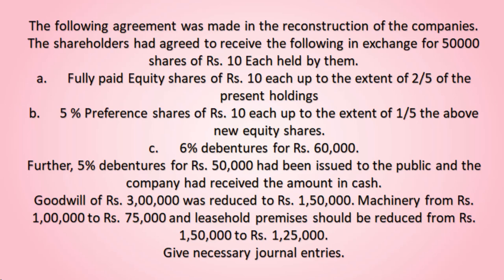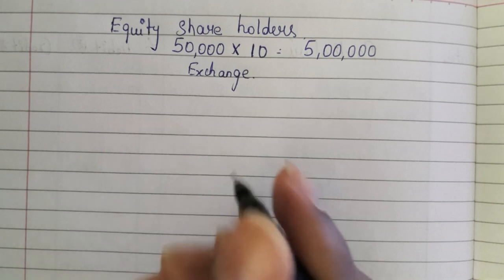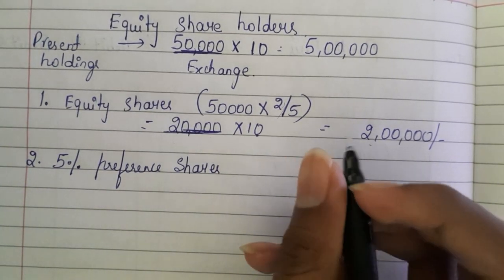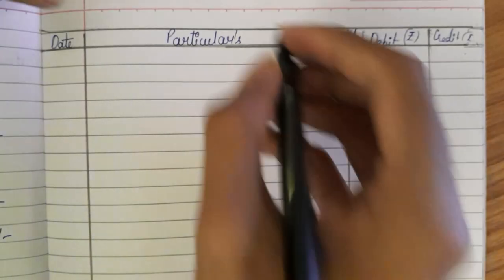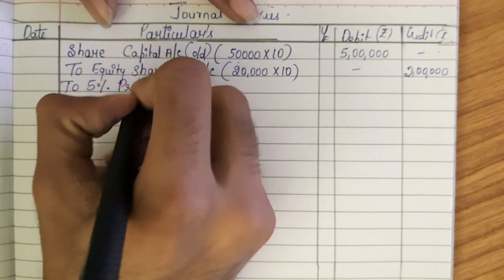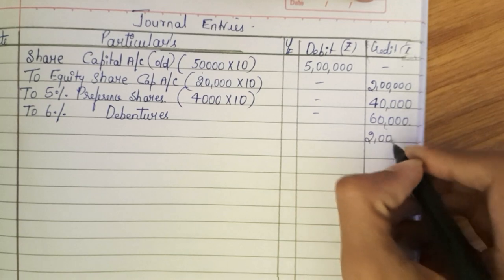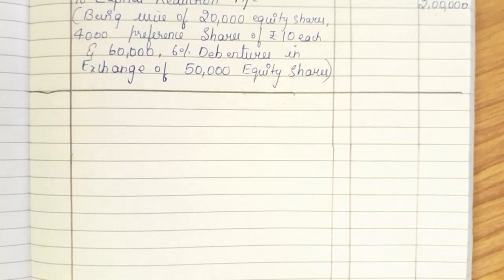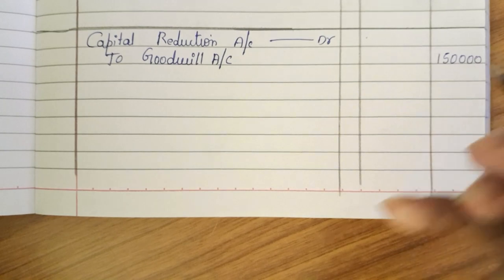6 Mark Problem journal entry | Part 9 | Internal Reconstruction of Companies | ACA|B.Com NEP Scheme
Advance Corporate Accounting
Internal Reconstruction of Companies
6 Mark Problem Journal Entry